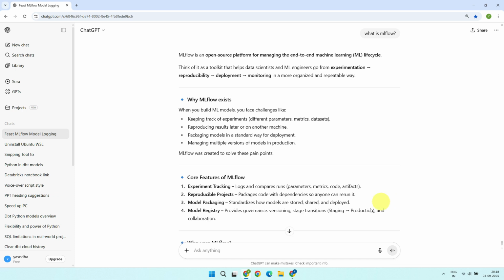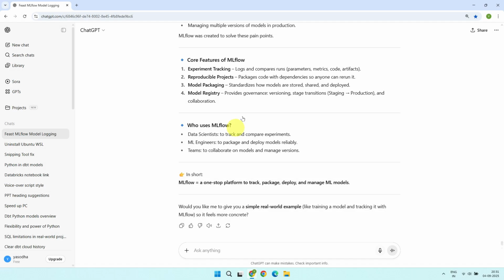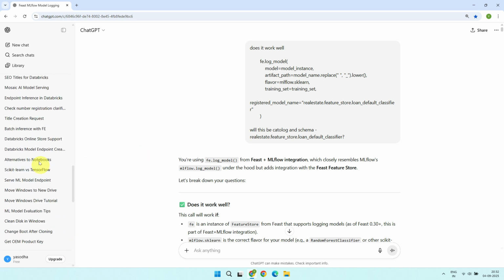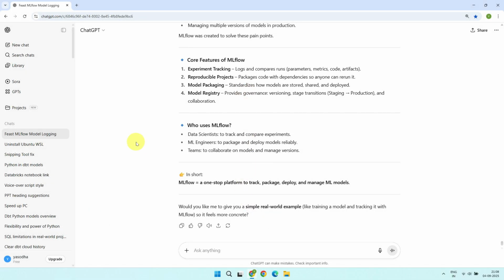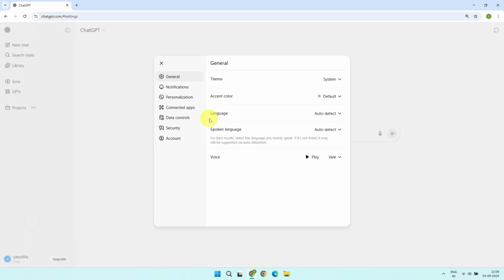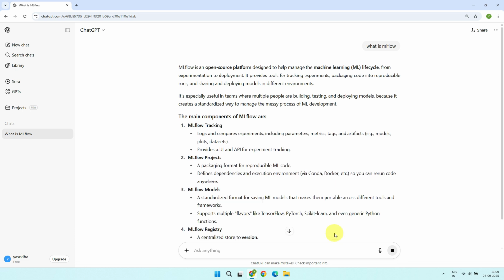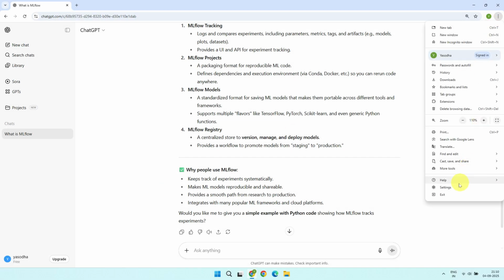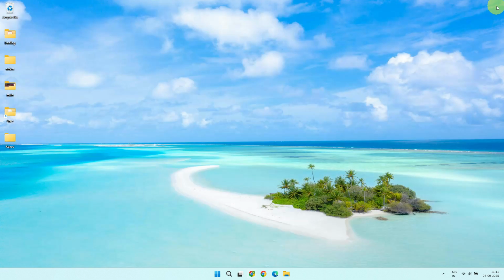Why Is My ChatGPT So Slow | ChatGPT Slow After Long Conversation | Typing Lag Fixed | Chrome, Safari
Why chatgpt so slow
chatgpt typing lag
chatgpt freezing
chatgpt running slow
is chatgpt slow
chatgpt slow today
is chatgpt slow today
chat gpt slow
Why ChatGPT is slow
Fix slow ChatGPT
ChatGPT lagging
why is chatgpt slow
why is chatgpt so slow
why is my chatgpt slow
chatgpt is so slow
chatgpt down
chatgpt very slow
chatgpt too slow
chat gpt slow
chatgpt slow
chrome firefox edge
windows mac android
chatgpt slow response
chatgpt slow on chrome
chatgpt freezing chrome
chatgpt typing slow
chatgpt extremely slow
chatgpt slowing down
chatgpt slow reddit
is chatgpt down
chatgpt slow on long conversations
chatgpt slow typing
chatgpt slowing down firefox
chatgpt slow in browser
chatgpt being slow
chatgpt loading slow
chatgpt image generation slow
chatgpt very slow today
chatgpt working slow
chatgpt slow after long conversation
chatgpt slow and laggy
chatgpt slow down
chatgpt freezing
chatgpt freezing reddit
chatgpt freezing browser
chatgpt freezing a lot
chatgpt freezing firefox
chatgpt freezing all the time
chatgpt freezing when responding
chatgpt freezing and lagging
chatgpt freezing mid response